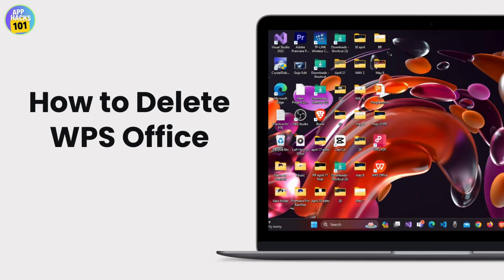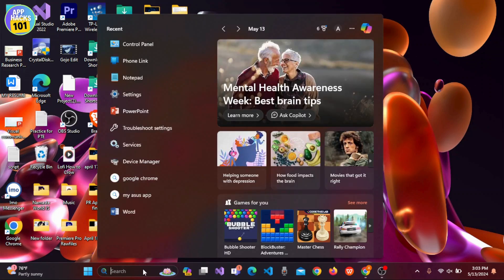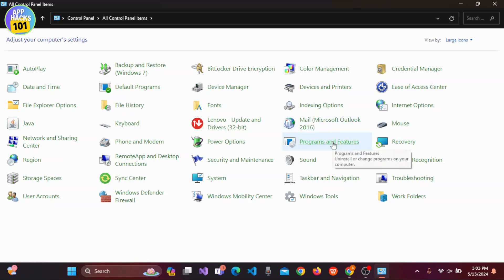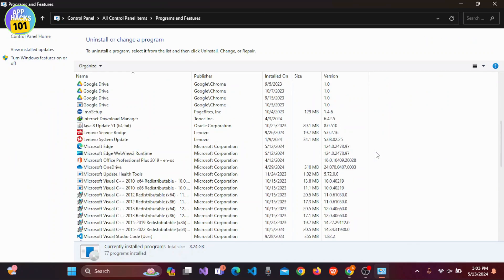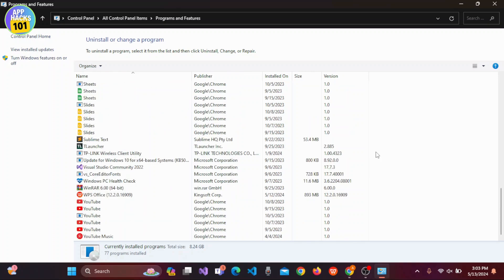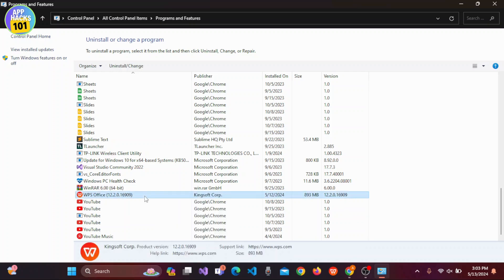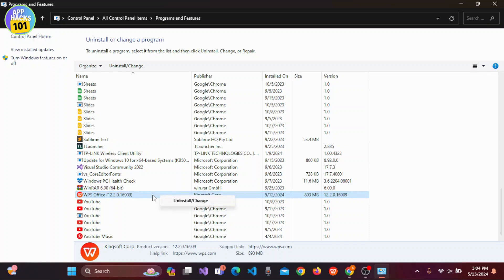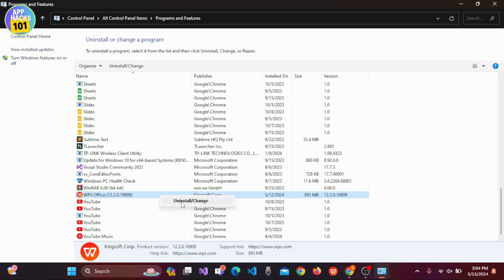How to Delete WPS Office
Struggling to remove WPS Office from your computer? Don't worry, this comprehensive guide will show you how to uninstall it completely, whether you're on Windows 10, 7, or using a laptop.  Follow these steps and say goodbye to WPS Office for good!

Timestamps:

0:00 Introduction
0:30 Uninstalling WPS Office through Settings (Windows 10)
0:45 Uninstalling with Control Panel (Windows 7/10)
1:00 (Optional) Removing Leftover Filesexclamation